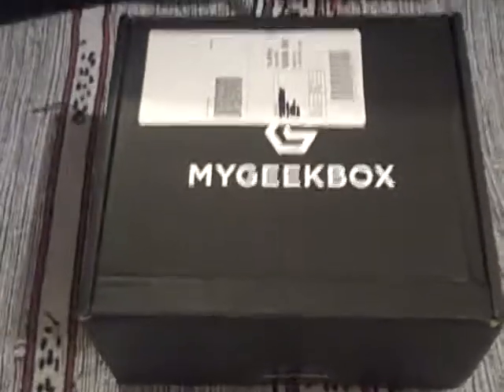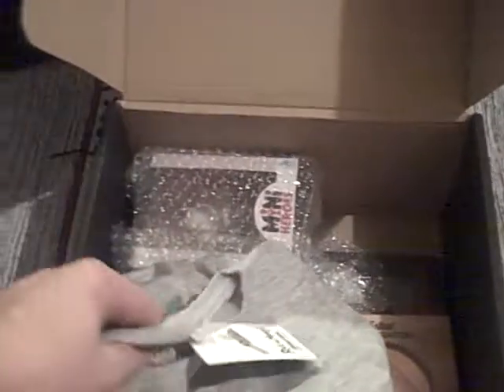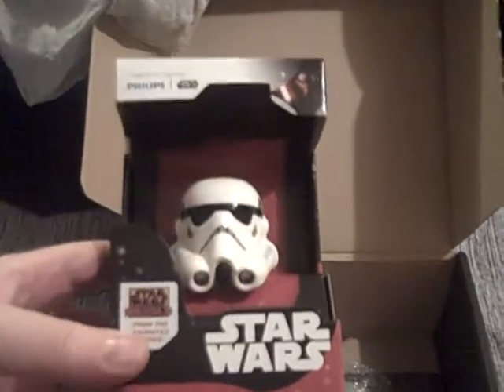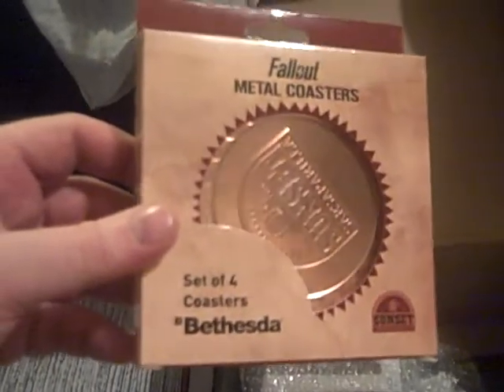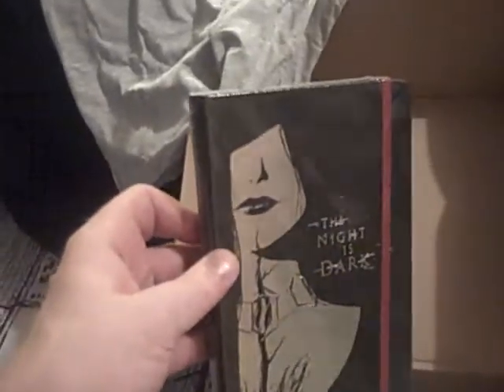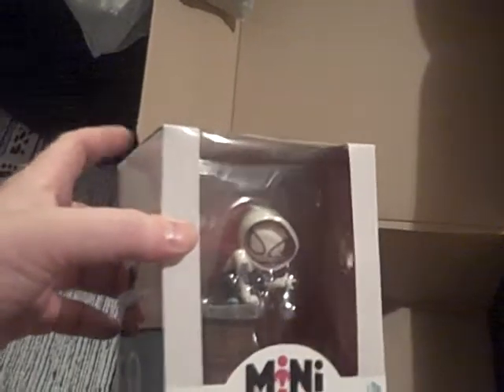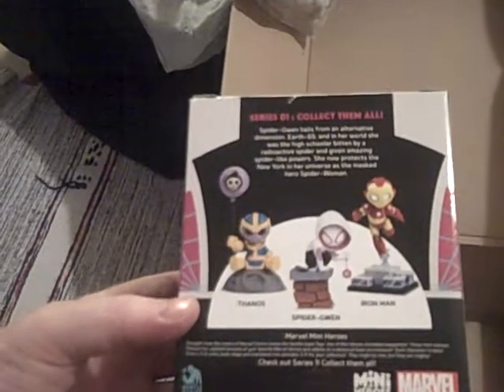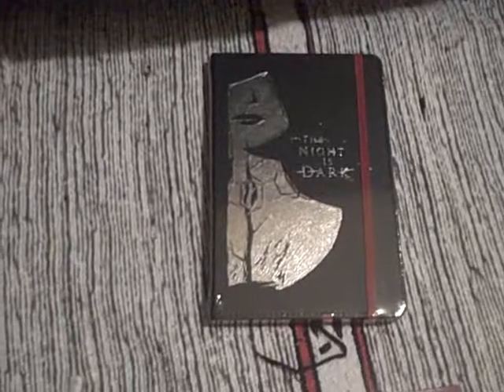My Geek Box December 2019 Unboxing From Geek Subscription Box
unboxes My Geek Box for December 2019. This box comes with a selection of geek interest items, including a T-Shirt from a popular animated TV show.